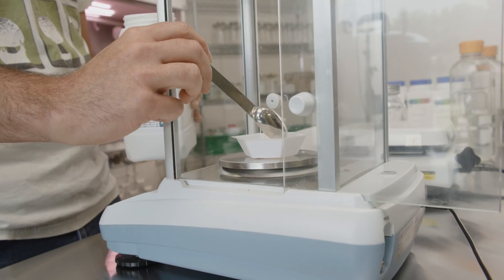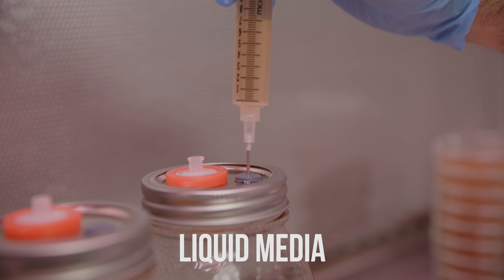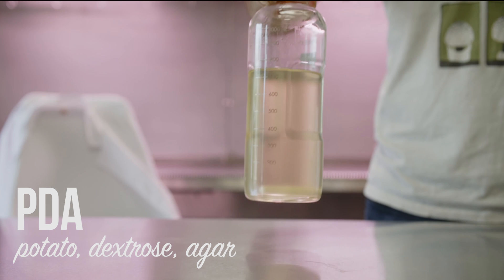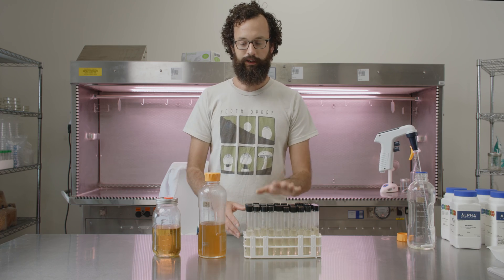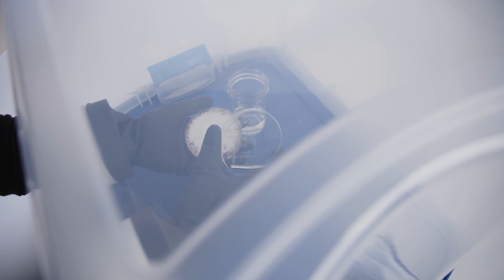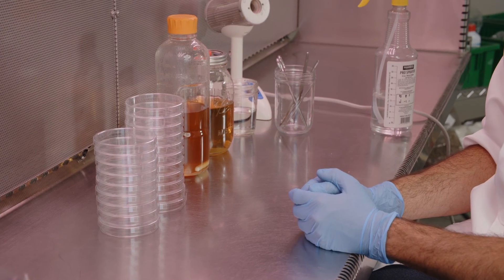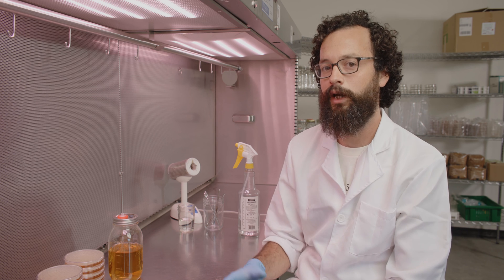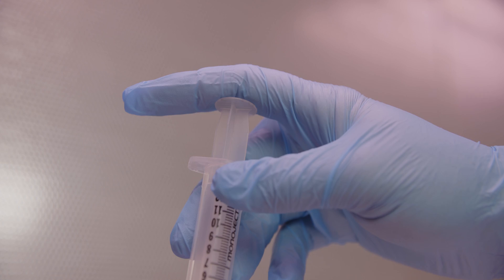How to Make Plates, Slants, and Liquid Culture for Mushroom Cultivation | Agar Recipe | Lab Skills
In this video, learn how to make plates, slants, and liquid culture for mushroom cultivation & preservation with North Spore’s head mycologist, Jon Carver! He’ll show you how to prepare three different types of media typically found in mycological settings. This includes MYA (malt, yeast, agar), PDA (potato, dextrose, agar) and media for liquid culture. Included in the video are recipes for agar preparation and liquid culture media.

These are simple, universal recipes that can be expanded on depending on the application. Although we shot this video in the North Spore lab, many of these techniques can be adapted to home or low-tech environments.

Index

00:00 - Introduction
00:27 - Liquid vs solid media
02:50 - PDA, MYA, and liquid media
03:34 - How to make liquid culture media
04:08 - How to make MYA for plates
04:46 - How to make PDA for slants
05:45 - How to prepare slants for the pressure cooker
06:50 - Pressure cooking media
08:26 - Working in the lab
09:11 - Creating the "slant" in slants and pouring plates
13:31 - Using culture media
13:51 - How to inoculate an agar plate using a slant
14:29 - How to inoculate a slant using an agar plate
15:03 - How to inoculate liquid culture using solid media
15:20 - How to inoculate liquid culture using a culture syringe

Music

“Even Though it Hurts” (instrumental version) - spring gang
“Principles” - _91nova
“I Should Let Go” - Rambutan
“By The Palms” - Gregory David
“Dreamaway” - dream
“Pickup Sticks” (instrumental version) - Pandaraps
“Bringing Me Down” - Ooyy